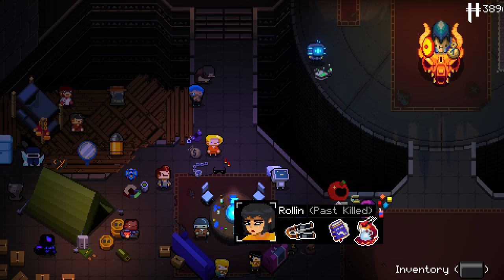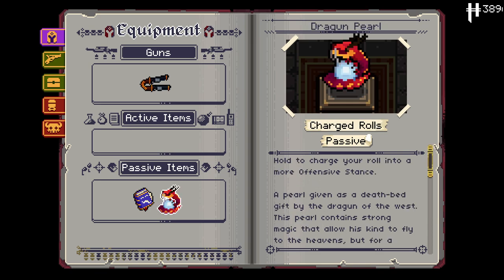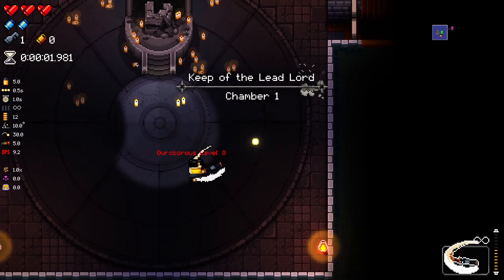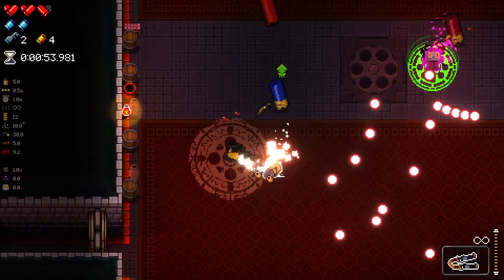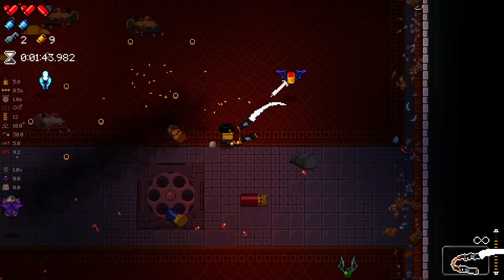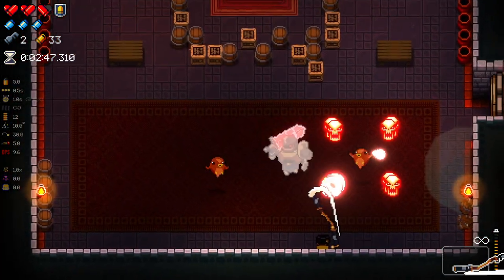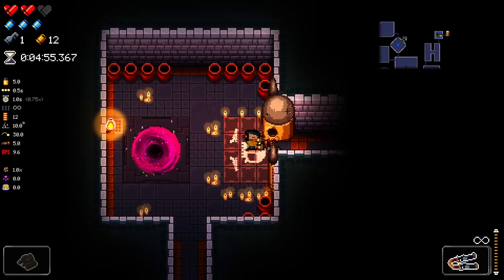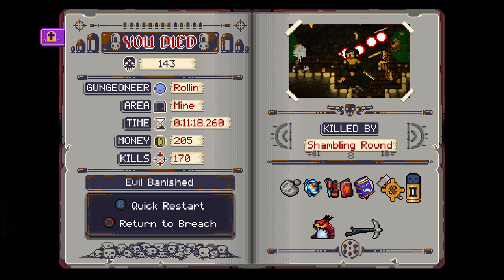ANOTHER NEW ROLL HAPPY CHARACTER! - Mega Modded Enter the Gungeon Mod - Part 131